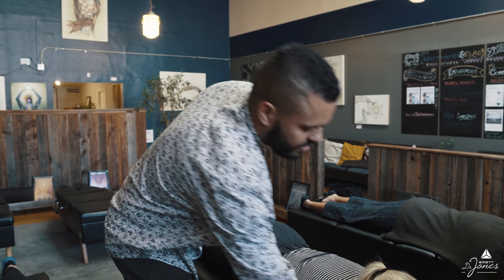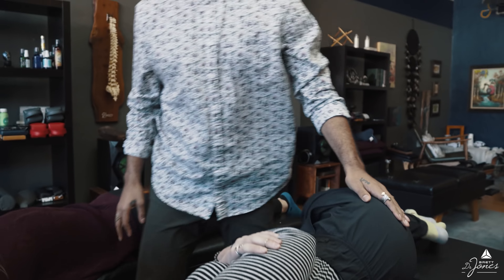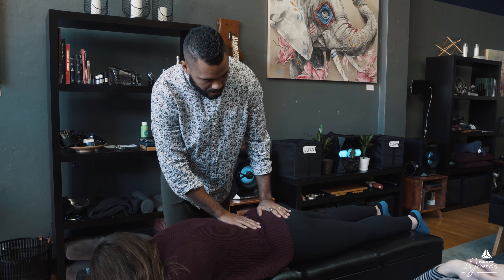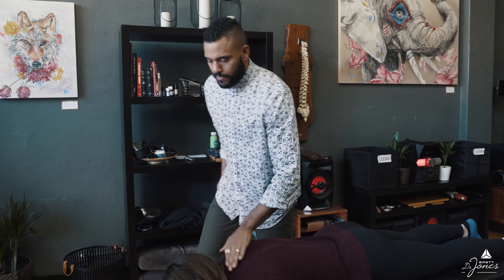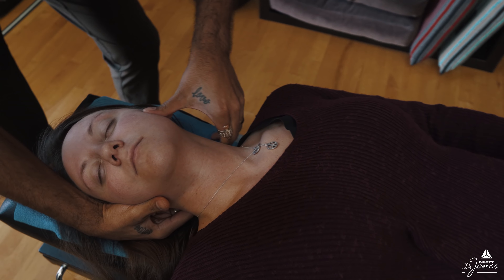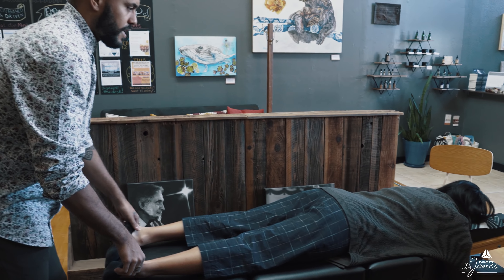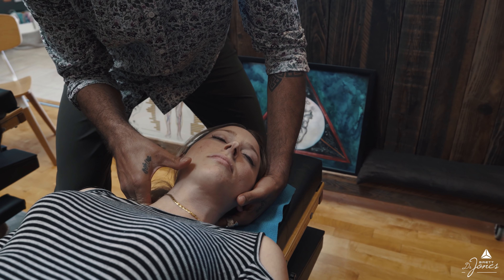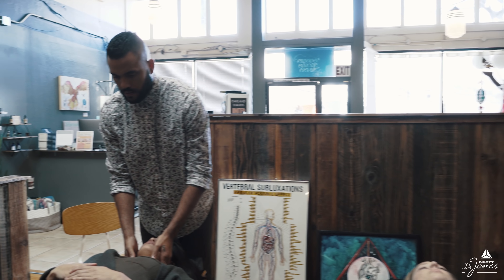Benefits of “Open Bay” Adjusting - Multiple People & Chiropractic Tables w/ Dr. Brett Jones - 4K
One of the most common questions I get asked is, “why do you adjust in an open space with multiple tables and multiple people?”

I thought it would be great to answer this question with a video describing the philosophy behind “open bay” adjusting, while delivering the adjustments so that you could sense the depth of what is happening in real-time.

Some of the benefits of open adjusting are:
1) Allowing space for integration
 - Ideally, after every connection/impulse, the person you are working with has 60-120 seconds to integrate with breath and movement. This space allows for the innate forces of the body to go to work and adapt to a more efficiently organized energy/tone
-  With multiple tables, you can be more efficient by moving to the next person while the other people are utilizing time for integration

2) Group education
- In an open space, when you educate one person, you educate the room

3) Interweaving energy
- Multiple electromagnetic fields can intensify the potency of the healing potential

4) Honoring various types of people
- Some people need extra time on the table. Some people want to be in and out of the office as fast as possible.
- By having mutiple tables, you can allow one person to remain in integration for longer periods of time, while honoring those who want a quick visit.

I hope this helps shed some light of understanding to why we choose an open space to adjust in at The Source Chiropractic.

Interested in elevating your art in chiropractic? Text “Kairos” to the same number above.

Also, my {MOVE BREATHE MEDITATE} online course launches March 21st, 2020!! This program is the main reason I have been in continual evolution of consciousness since 2010. So excited to share with the world!!!

Thank you for your love, comments, subscriptions, and shares.

It’s an honor to serve in this way 🙏🏾

All my love, all my blessings, all our relations,
Dr. Brett